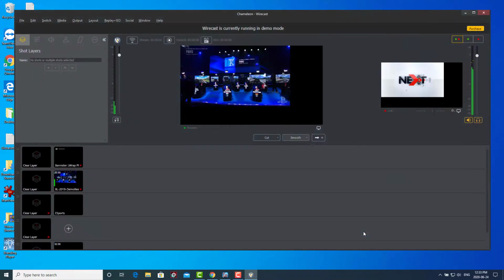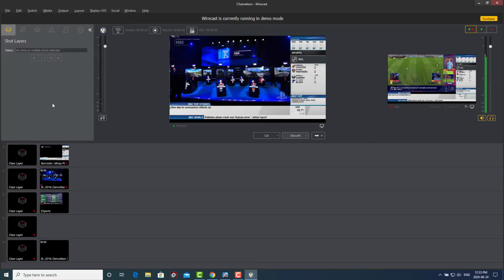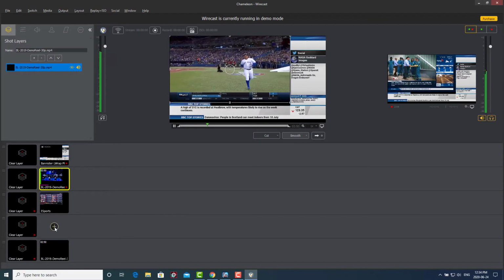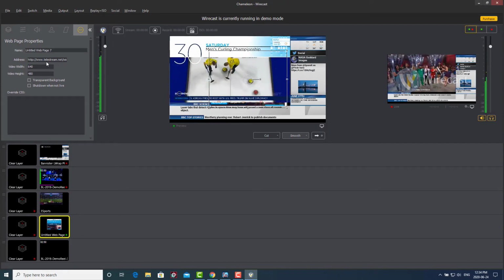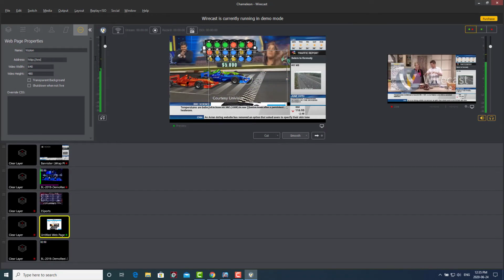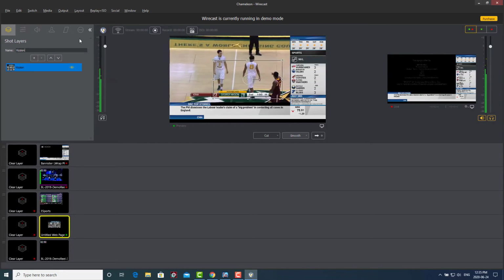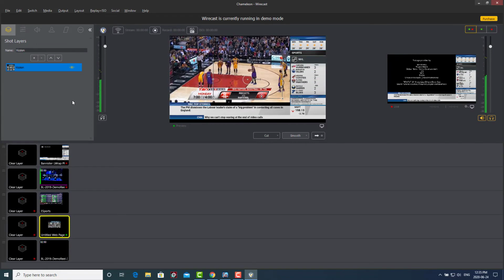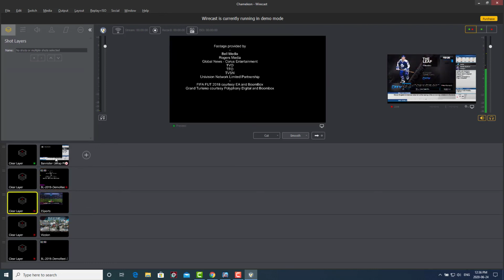How to setup Chameleon with Streaming Desktop Production Applications | Telestream Wirecast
This video shows how to setup a Chameleon Channel with Telestream Wirecast.